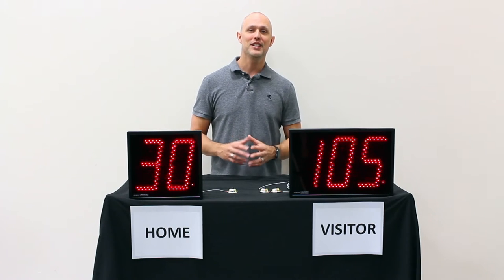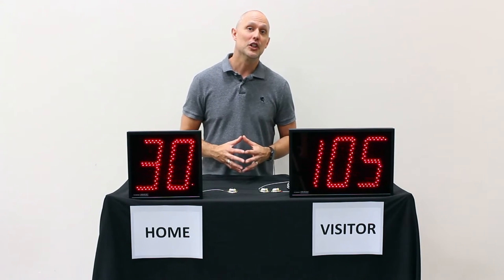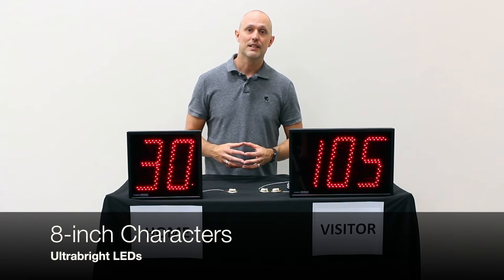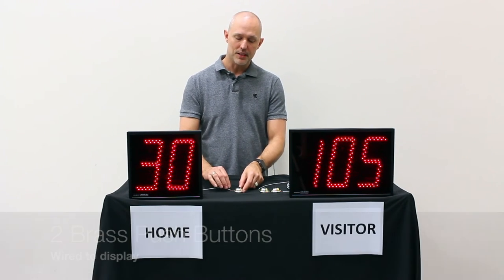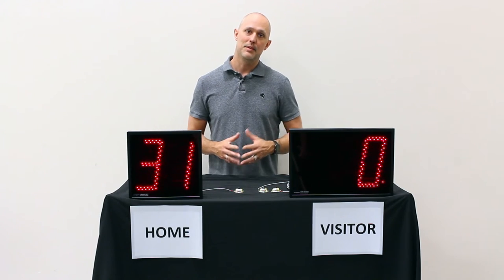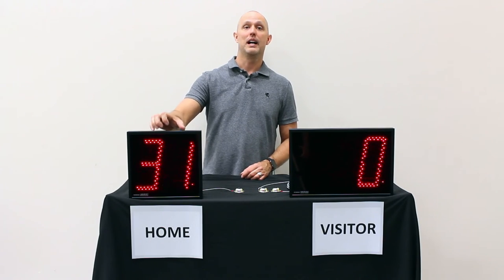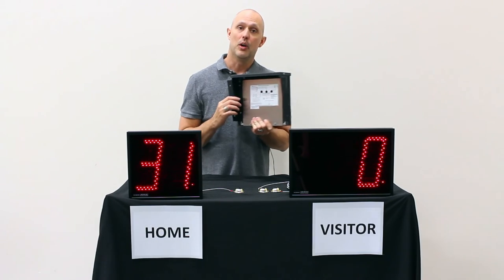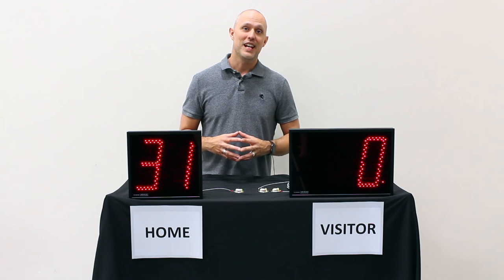Baseball or Softball Pitch Count Display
Large LED baseball or softball pitch counter display for Home and Visiting Teams. Simple and Easy to set up and use within a press box or select a weather resistant outdoor casing for under awning mounting.

The Microframe Jumbo 2-Digit pitch count display features 8-inch tall numbers encased in an aluminum-extruded frame. This is a sequential-number display that is operated by push buttons wired to the display or wireless remote control. The large 2-Digit LED baseball pitch count display for Home and Visiting Teams is simple and easy to set up and use within your press box. Weather resistant outdoor casing is available, just select the "Outdoor Case" option on this page before checking out. Microframe's pitch count displays are made with Ultra-bright red LEDs for exceptional viewing during daylight hours and include an auto-dimming sensor that dims the ultra-bright LEDs for better viewing during night games. We're here to help.

Display Specs
-(H) 10.9" x (W) 11.5" x (D) 1.5"
-8-inch character height
-Temperature Parameters (-4ºF to 140ºF)
-Black aluminum extrusion frame
-Dark Red Acrylic Faceplate

Each Display Includes:
-Wireless Remote Control
-2 brass push buttons
-40 feet of push button wire to connect to the back of the display
-Power Adapter with 20 feet of wire
-1 Year Limited Warranty
-30-Day Money Back Guarantee